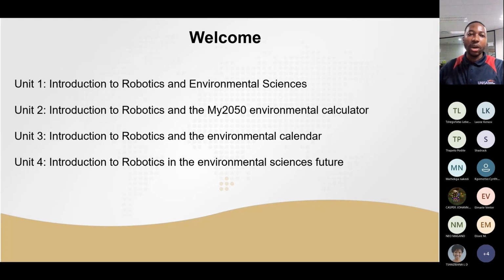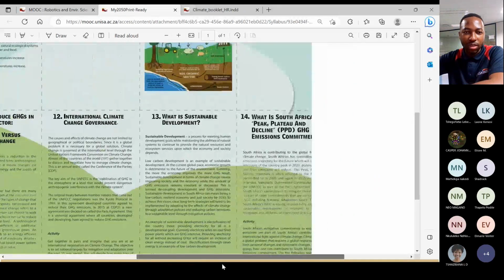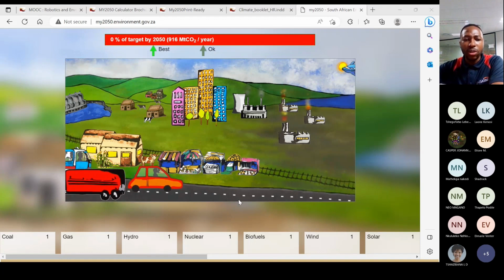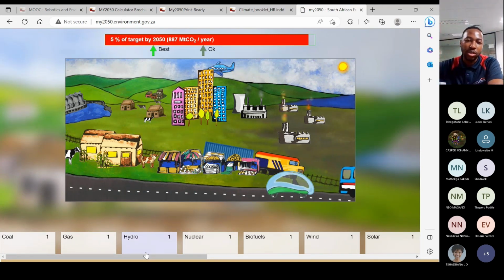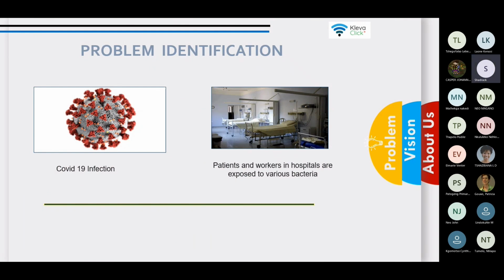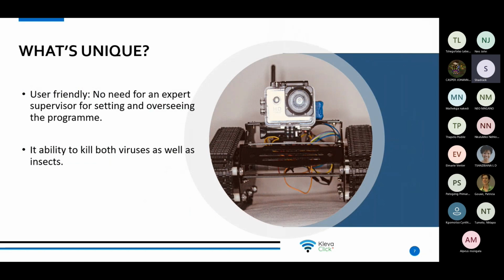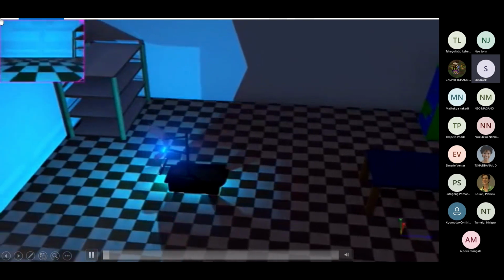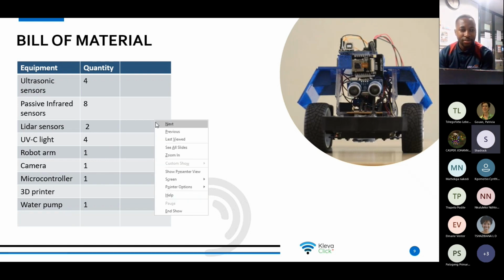Robotics & Environment Sciences Unit 2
USEC Live Online Learning session on the Robotics & Environment Sciences Unit 2